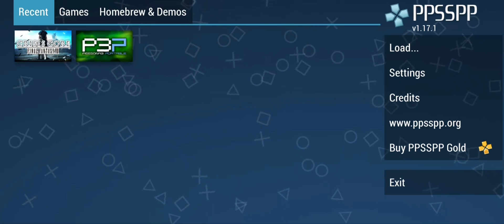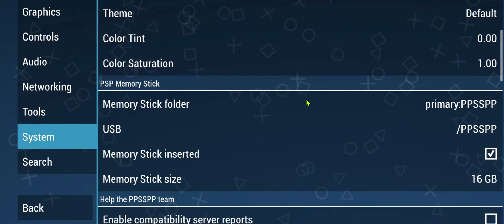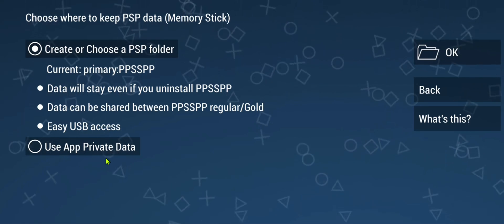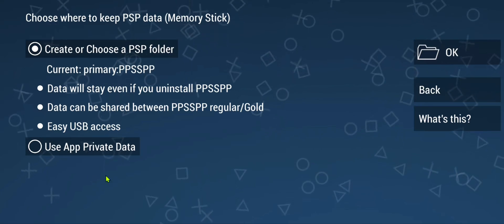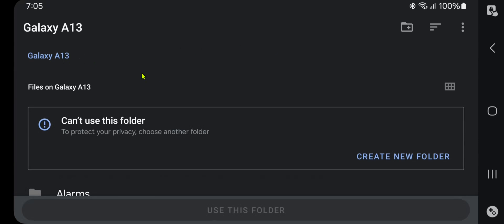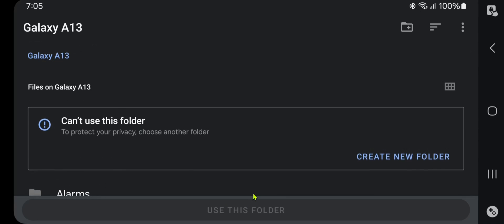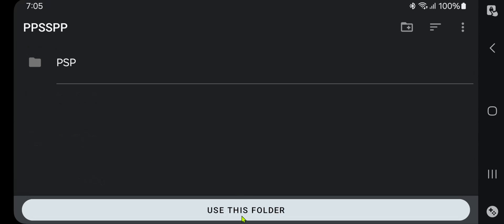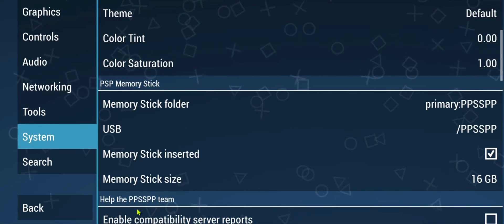How to create or change Memory Stick Folder in PPSSPP ANDROID 13+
🖥️PC Specs:
CPU: Intel(R) Core(TM) i5-10400F CPU @ 2.90GHz
RAM: 16GB
GPU: NVIDIA GeForce GTX 1660 SUPER